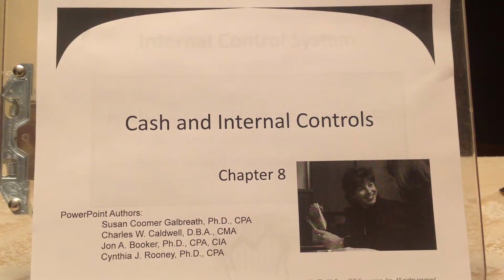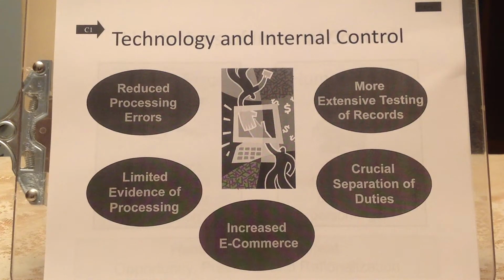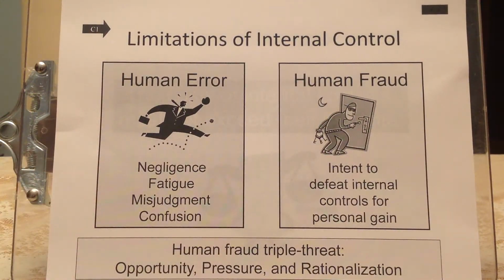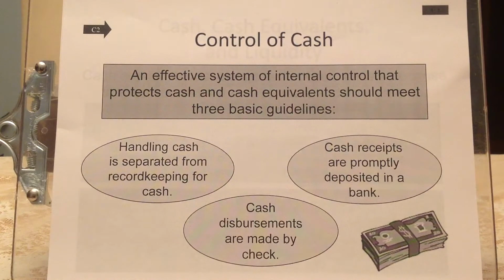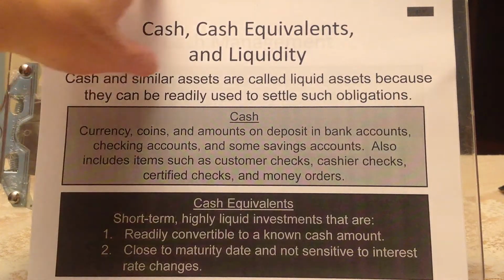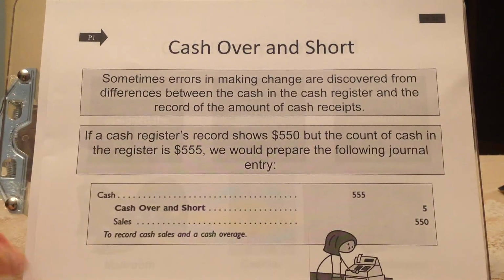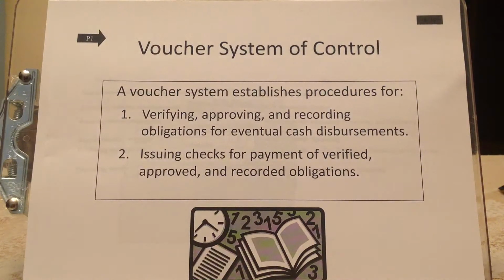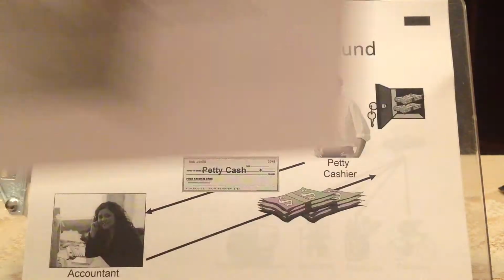Chapter 8 part1 AP 1 Fall 2014